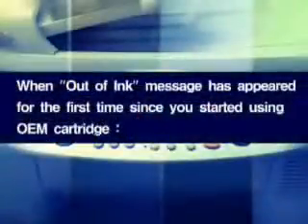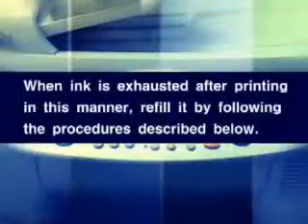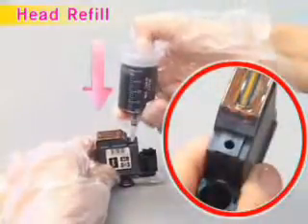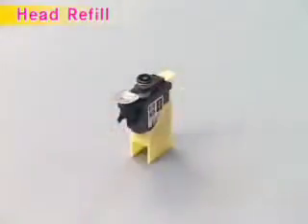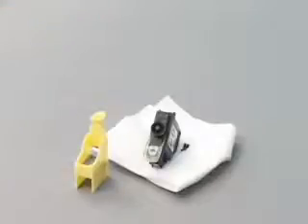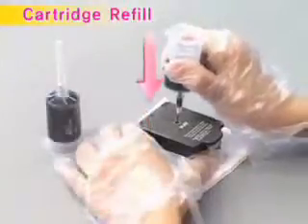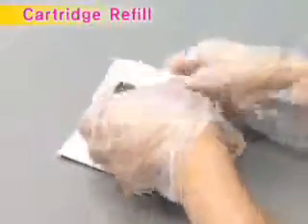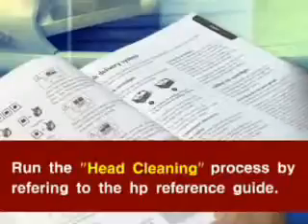Instruções para recarga de tinteiros HP nº 14 (5011A) preto Inktec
Instruções detalhadas em inglês sobre como fazer a recarga de tinteiros HP nº 14 (5011A) preto